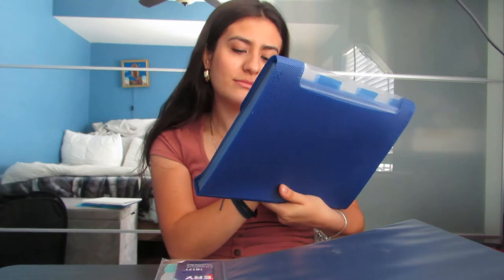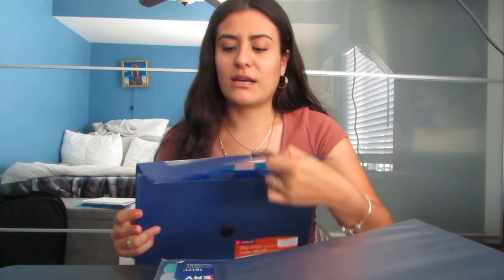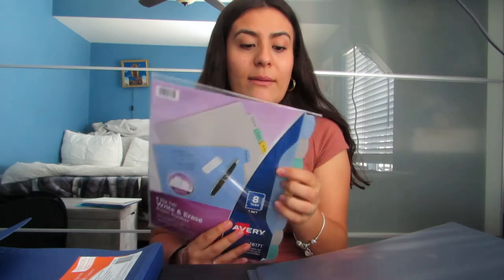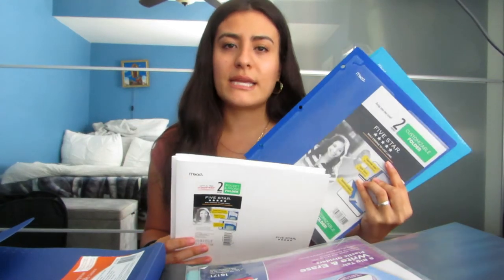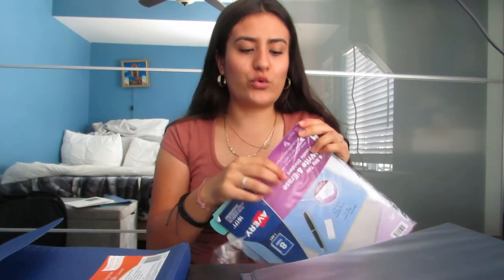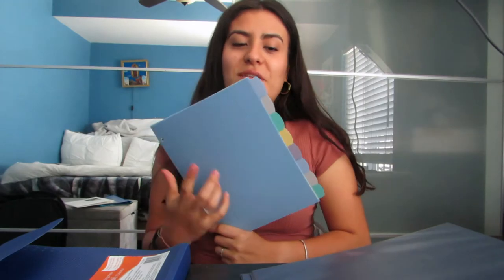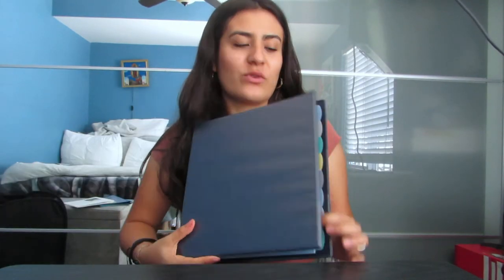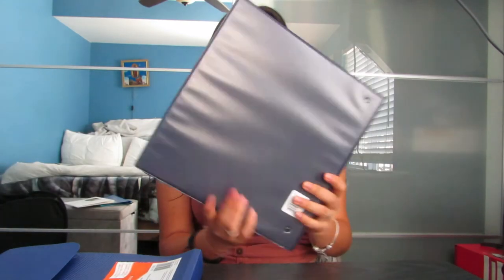Nursing School Binder Organization | First Semester | Christine Romo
Hello guys♡
This is the organization method I am trying out for this semester :) I hope you guys enjoy!

//About Me:
Hello my name is Christine and I am 23 years old. I just received my child development degree! :) I start my nursing program this August and I will be a full time nursing student. I'm really excited to be starting this journey and I hope you all follow a long!